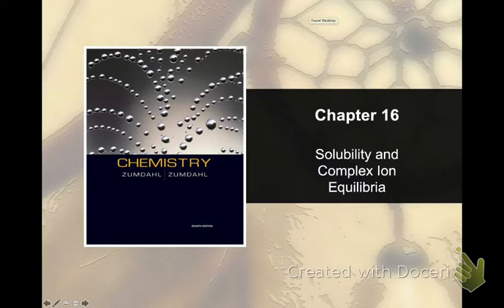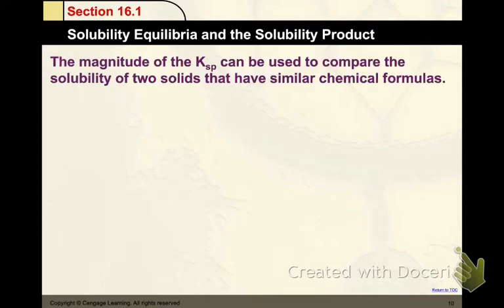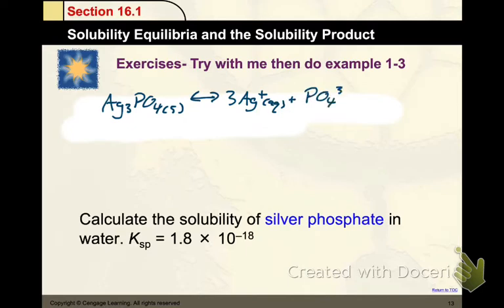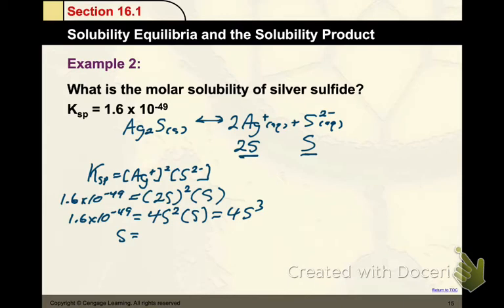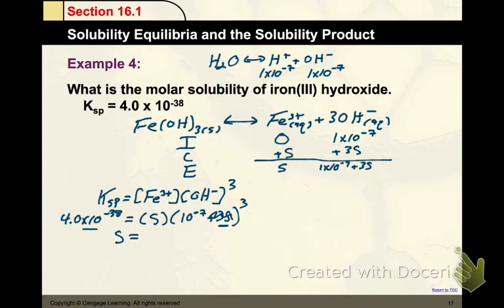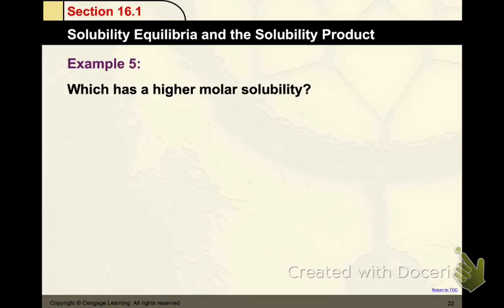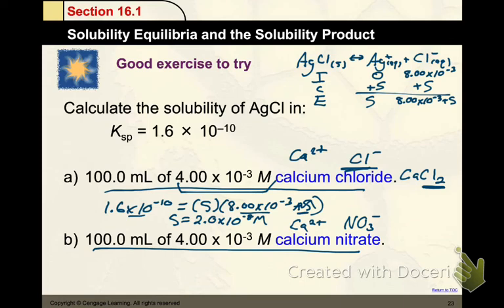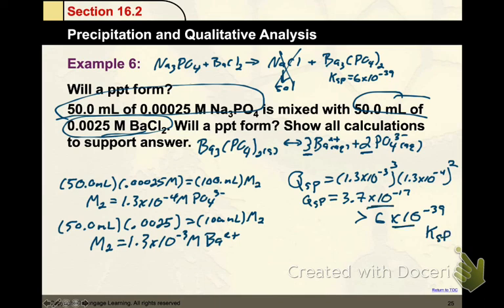AP Chem Chapter 16 - Ksp